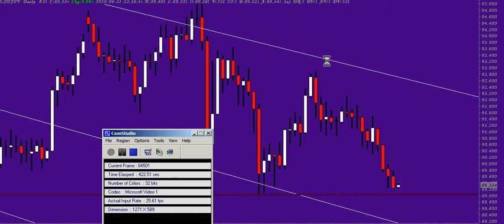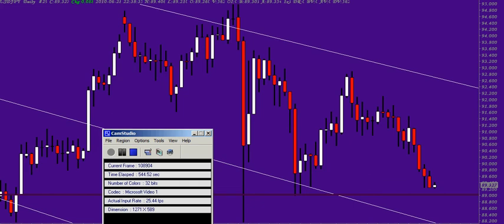THE SIX TOOLS OF THE PROFESSIONAL TRADERS